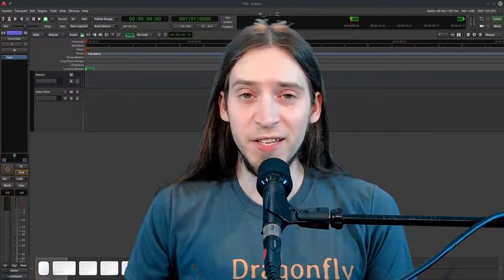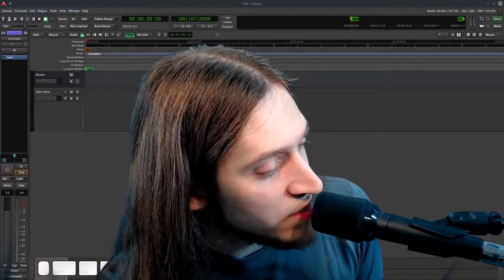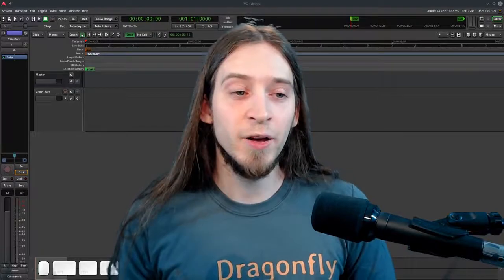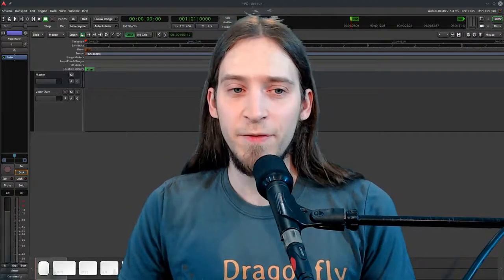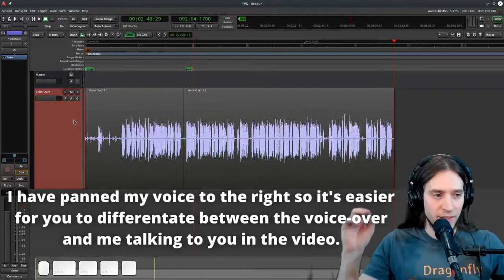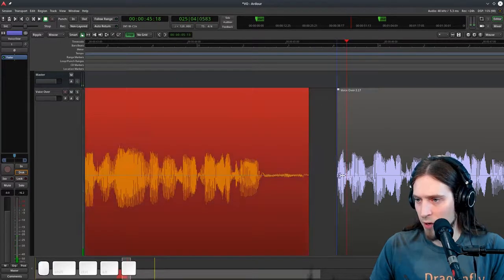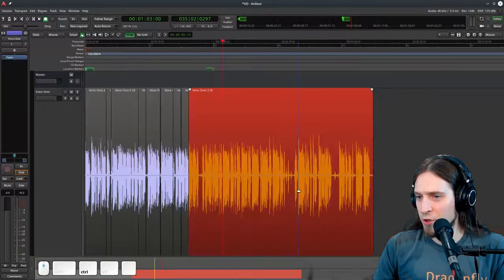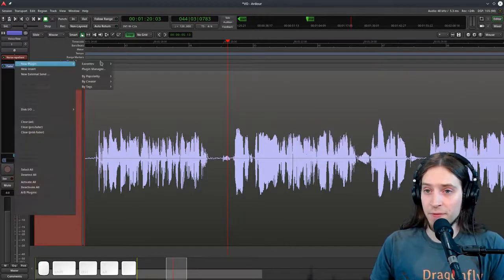How to make voice over? Record your voice using free software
Want to create a meaningful podcast or voice over for your videos, but can't stand the sound of your recorded audio? It happens to the best of us.

You can change all of that with this easy-to-use voice over software! Watch to get a cheat sheet of exclusive techniques on how to use it.